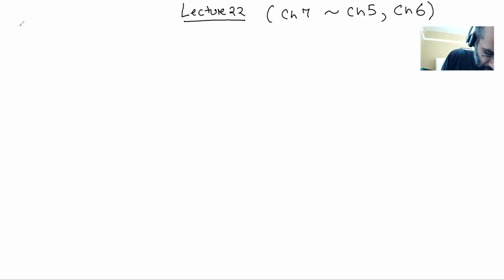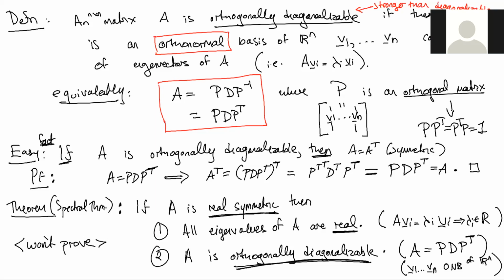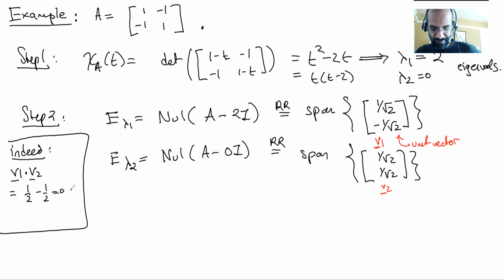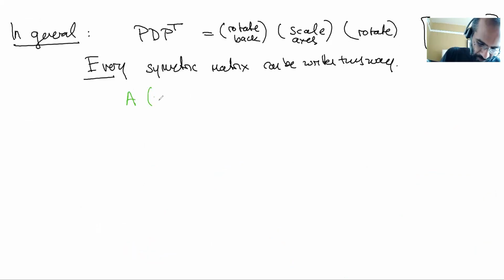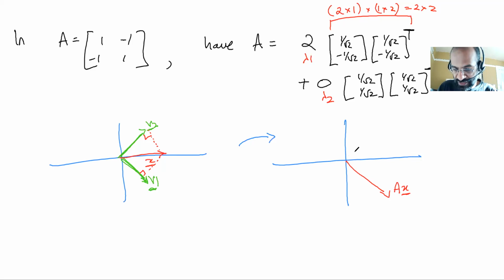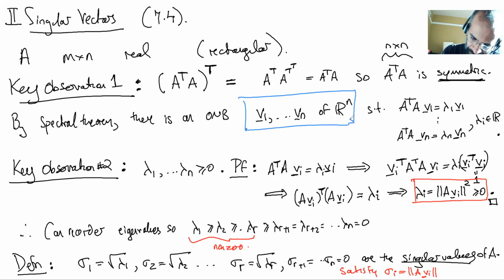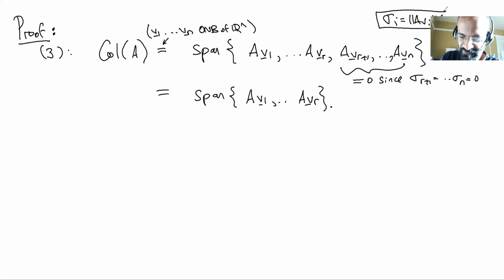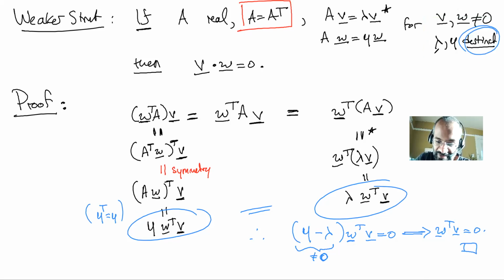Math 54-001 Lecture 22 4/8